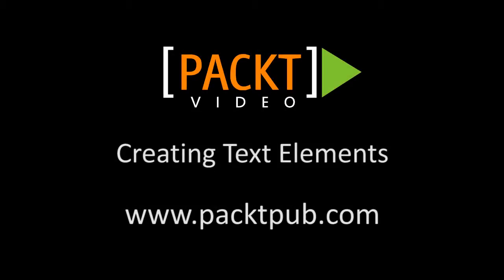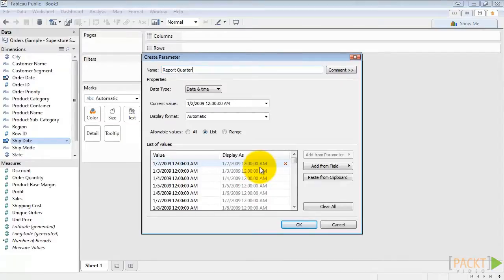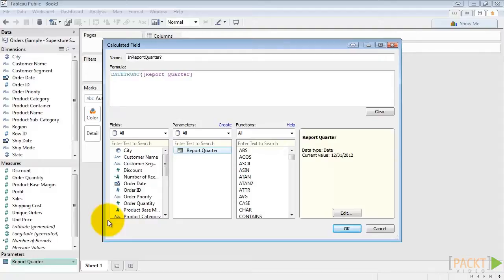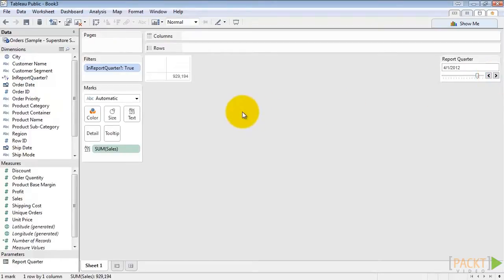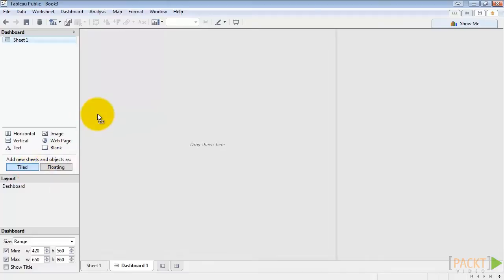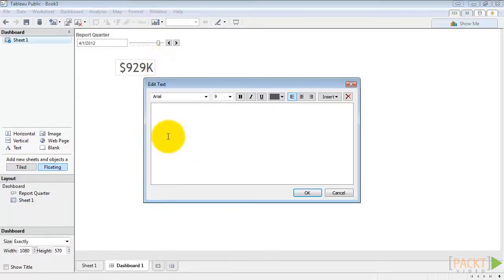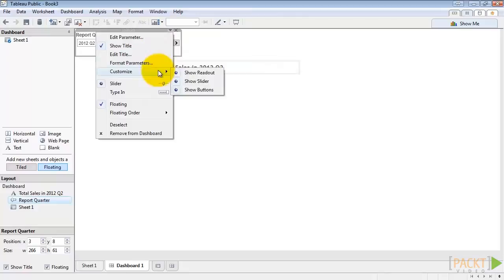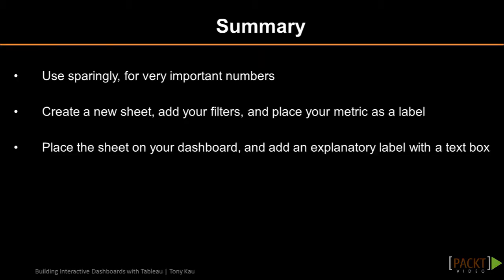Building Interactive Dashboards with Tableau Tutorial: Creating Text Elements | packtpub.com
When we have a very important number to call out, it can be effective to simply show the number on the dashboard with a descriptive label for context.
• Create a new sheet and add filters
• Drag out the metric to the label box
• Drag out the sheet onto the canvas, and add a label using a text box